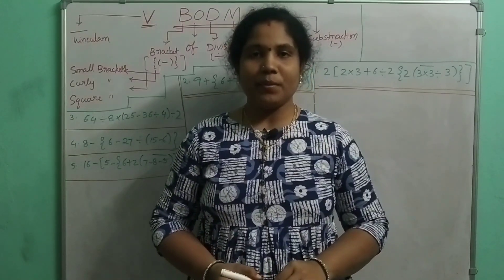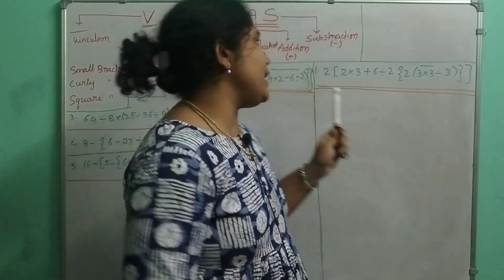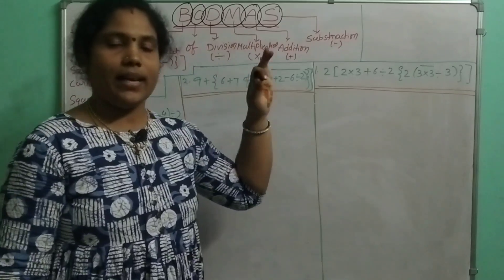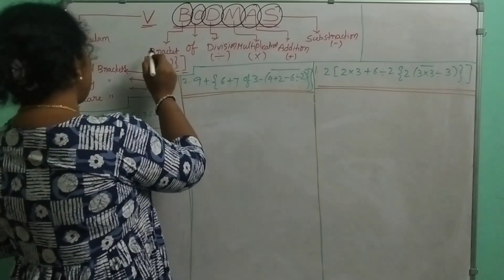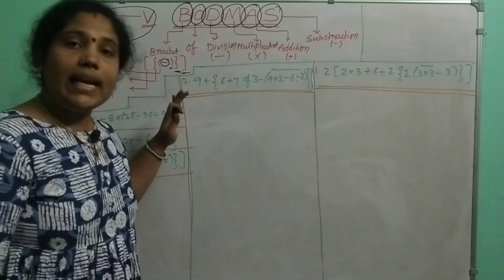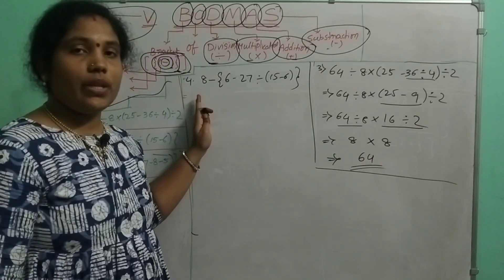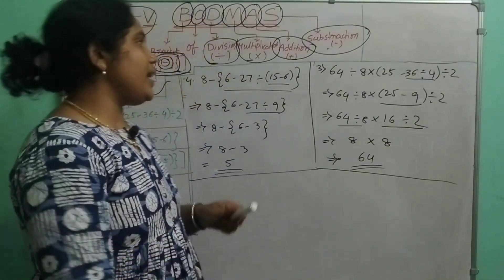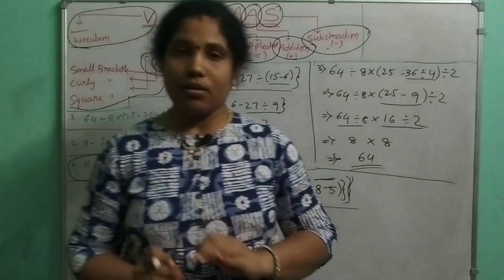BODMAS TRICKS in Telugu||Arithematic Tricks||Ratna's academy